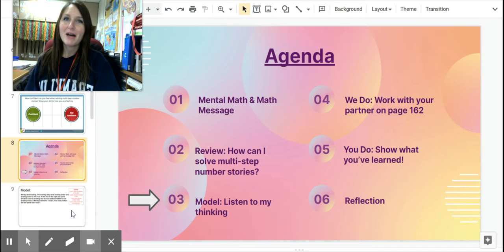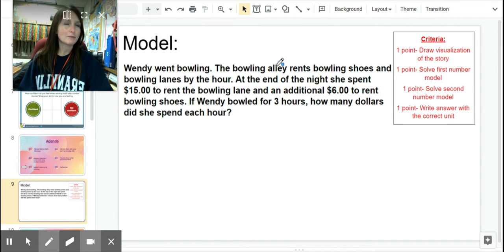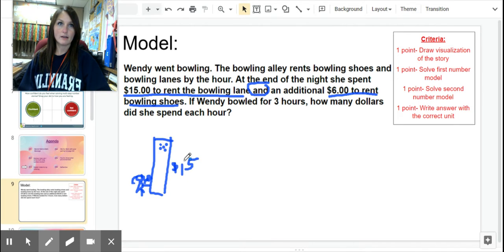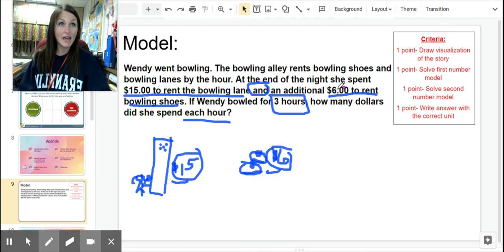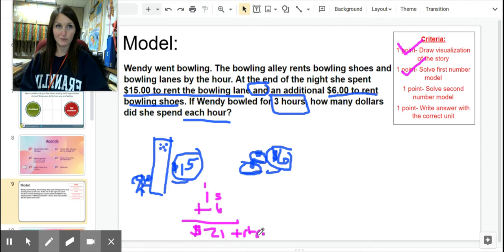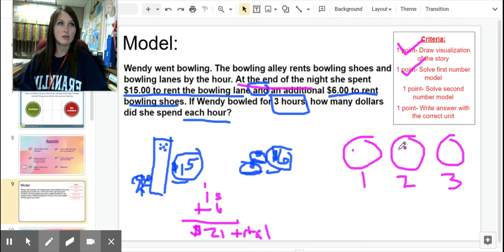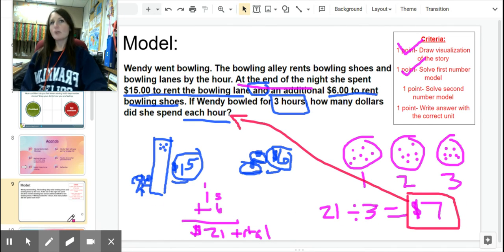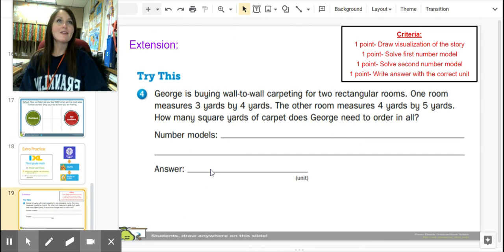5.4- multi step number stories-- model